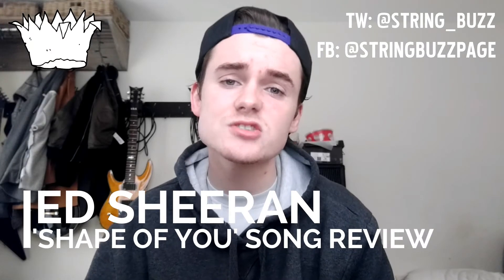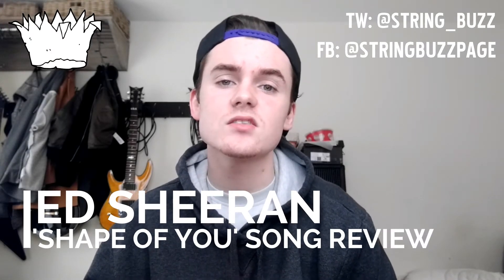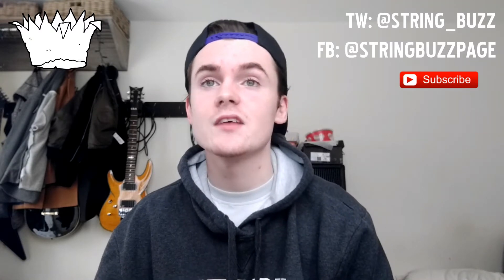Ed Sheeran 'Shape Of You' Song Review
Hey you! Yeah you! There we offer music reviews, music news, music interviews, live music segments, unique music series's and all the latest in the music world. We specialise in independent and unsigned music, but we also offer a ton of content based around the signed/famous stuff from all your favourite acts.

Make Money Through Music

Get Involved Now

Do you have any acts in particular that you want us to review? Then get in touch in the comments down below, we want new music and we want that new music now!

Get Music Promotion

Want independent band promotion? Want to get featured and boost your fans popularity? Then get in touch through our site, we offer a range of methods based around music promotion!

Follow Us

Rating

G Rating: 5.5/10